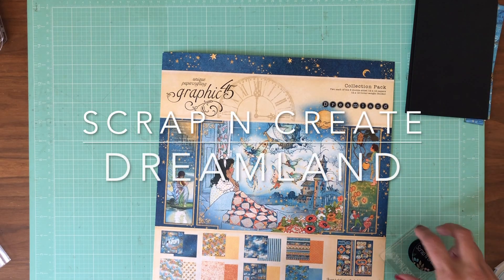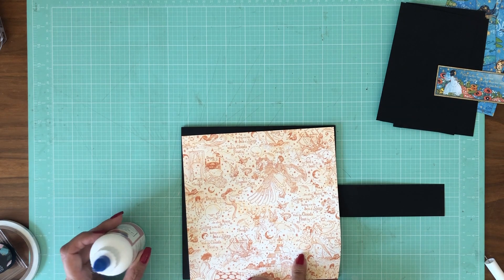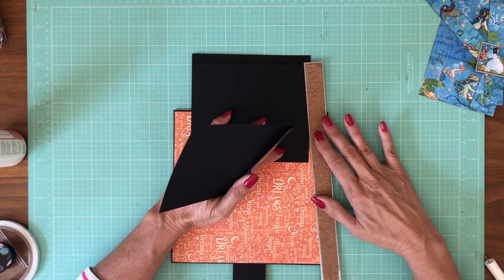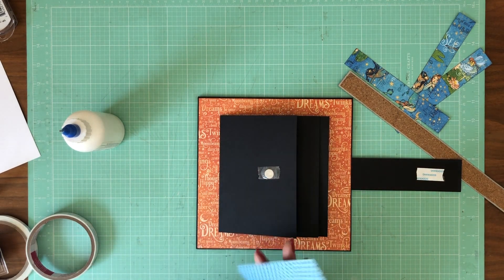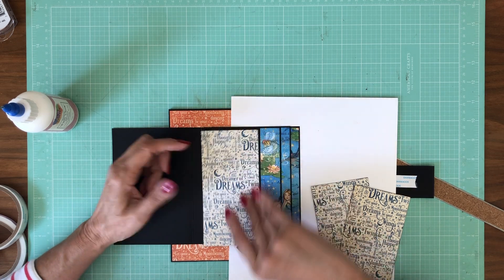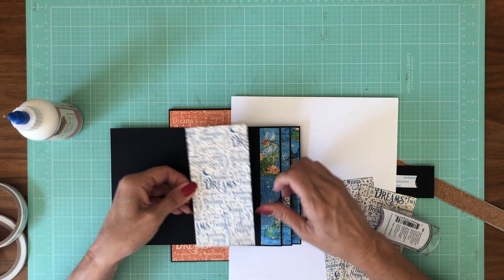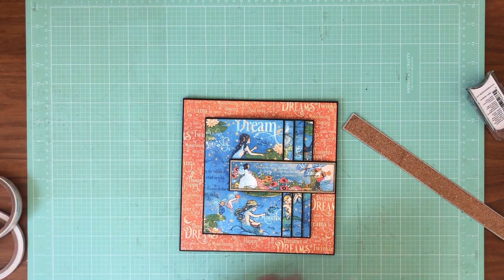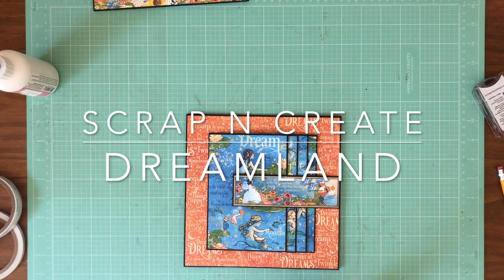Mini Album Tutorial Graphic 45 Dreamland page 6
Graphic 45 Dreamland Mini Album

MATERIAL LIST
Graphic 45 Dreamland Complete Bundle

CUT LIST
Page 1
(2) Flaps 4 ½ x 8 score ½ on 4 ½ side
(2) Pockets 5 x 4 3/4 score ½ on three sides

Page 2
 (4) Waterfall flaps 4 5/8 x 6 1/8 score ½ on 4 5/8 side
 Waterfall closure 6 x 1 5/8 score ½ on 6 side

Page 3
 Large Flap 8 ½ x 5 1/8 score ½ on 8 ½ side
 Medium Flap 6 ½ x 5 1/8 on 6 ½ side
 Small Flap 6 1/8 x 4 1/2 score ½ on 4 1/2 side

Page 4
 Flap 6 ½ x 8 score ½ on 6 ½ side

Inside Cover Front and Back
 (2) Expanding pocket 11 x 6 ½ score ½, 1, 9 ½ on 10, 10 1/2  on 11 side, score ½ on 6 ½ side
 (2) Pocket flap 8 x 4 ½ score ½ on 4 ½ side